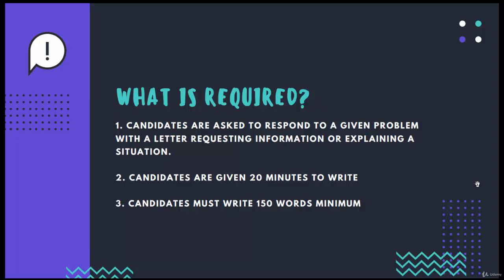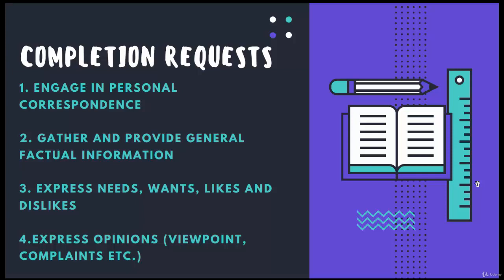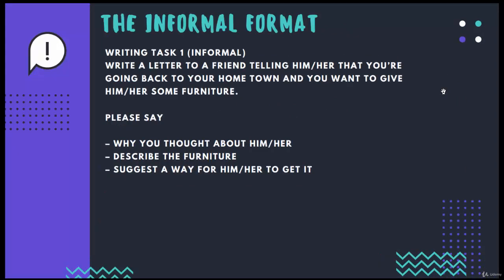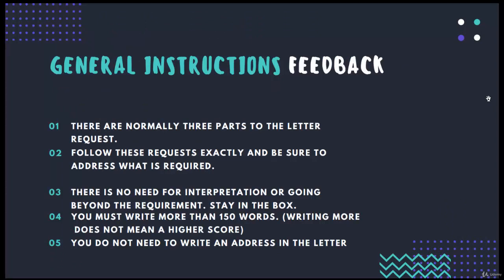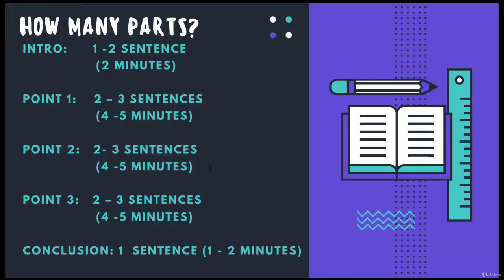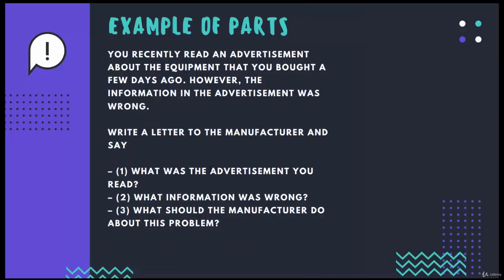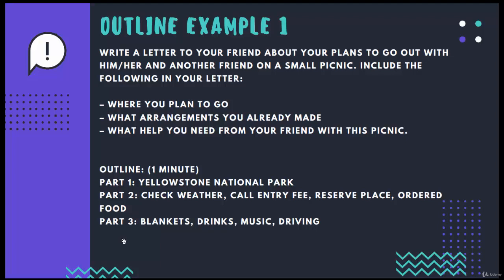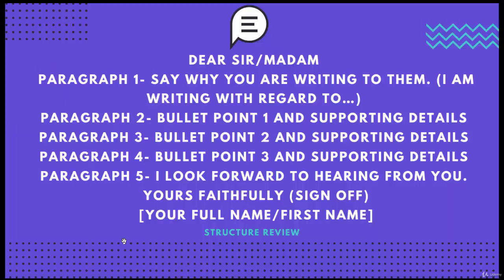210 General Letter Strategies and Tactics Part 1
210 General Letter Strategies and Tactics Part 1